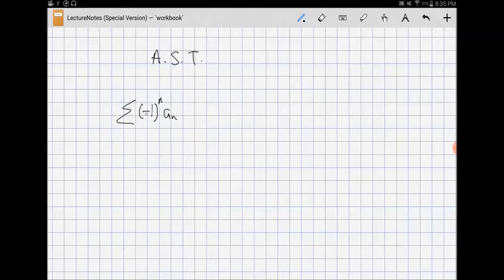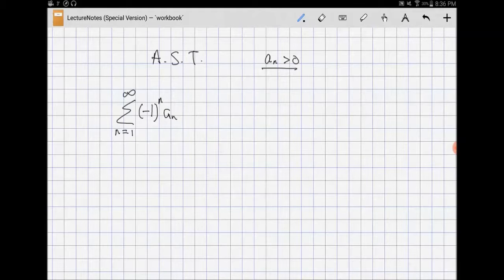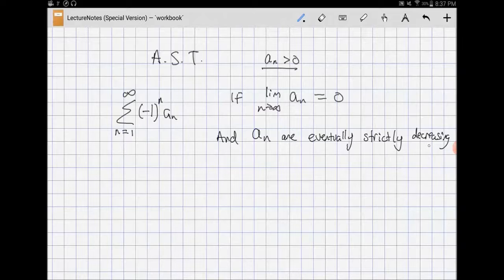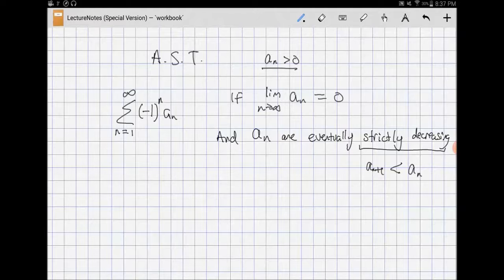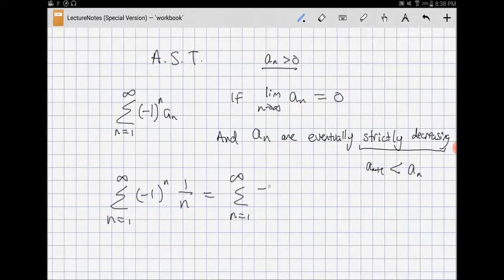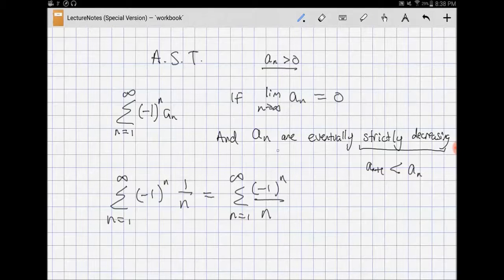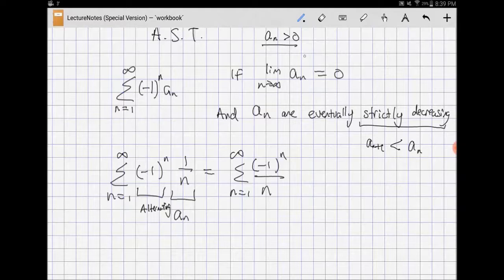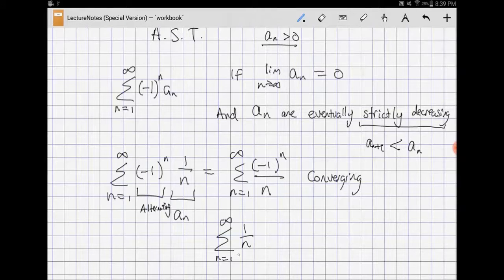Alternating Series Test